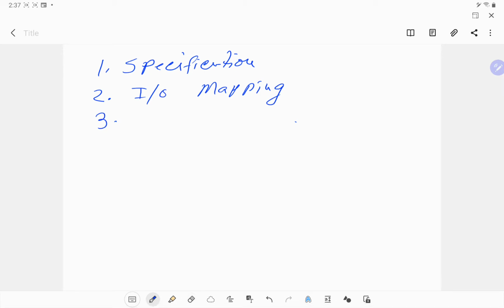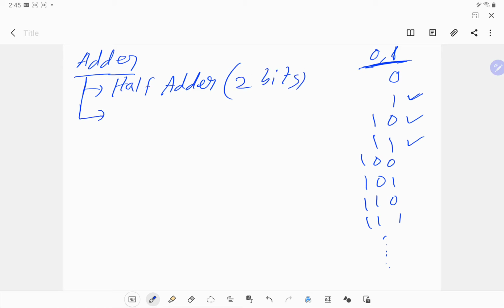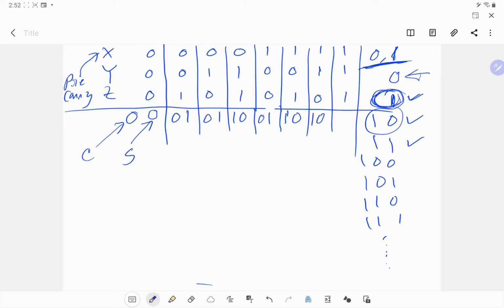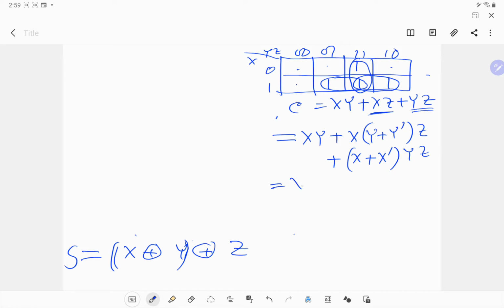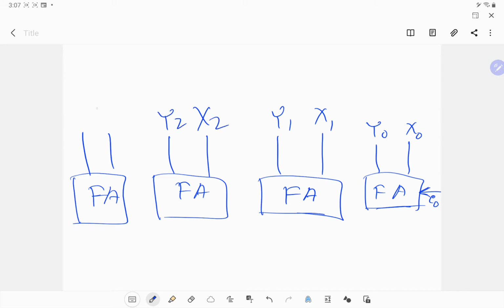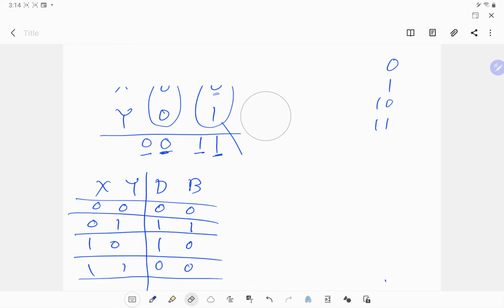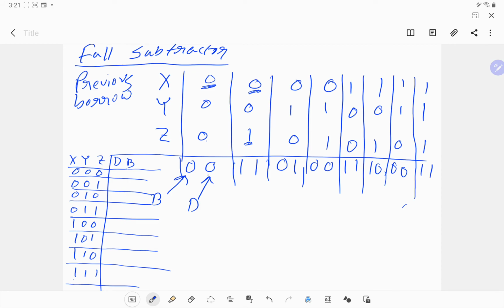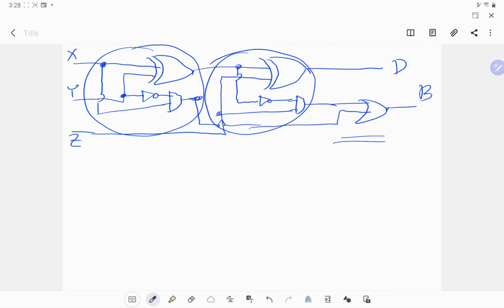06 adder, subtractor